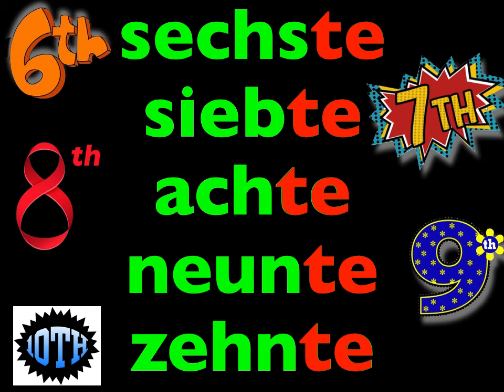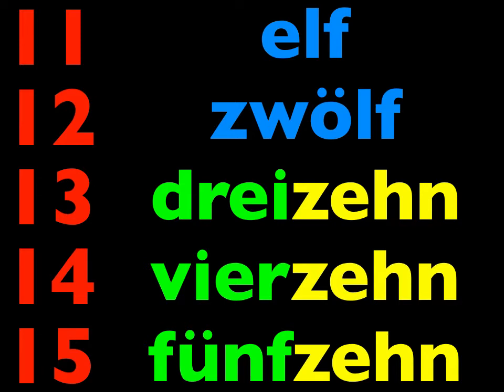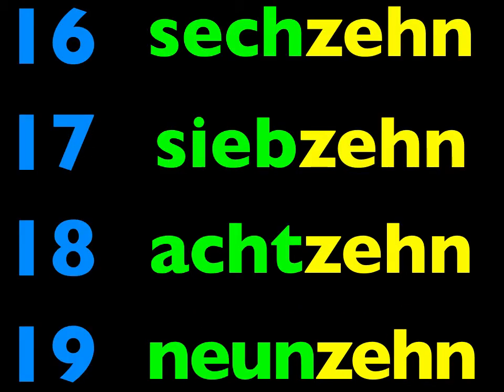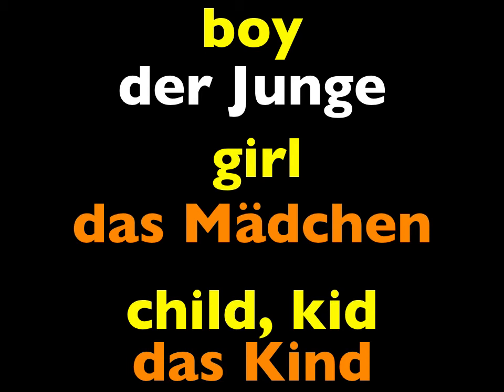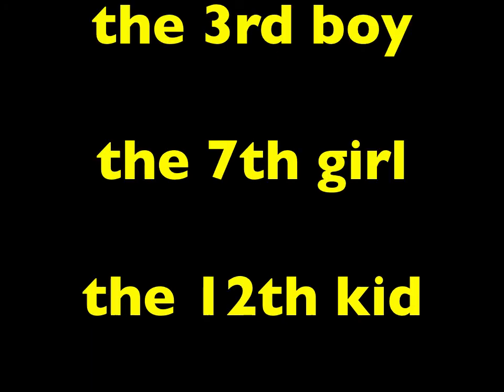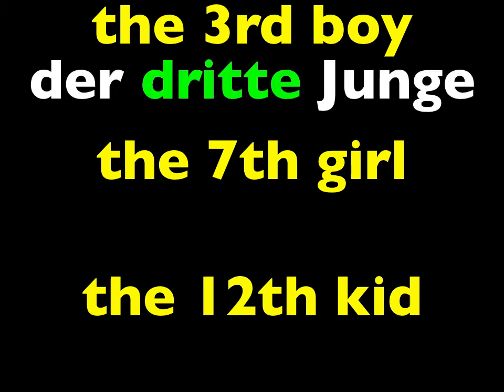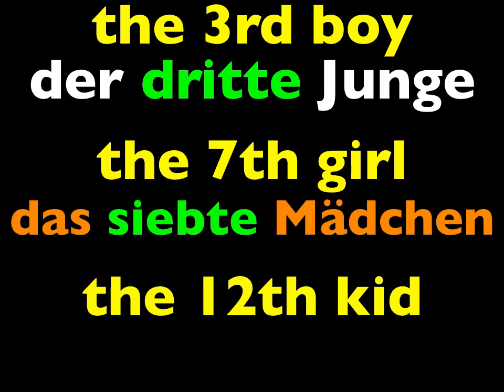Let's Learn German! Lesson 145: , ordinal numbers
Let's Learn German! Lesson 145: ordinal numbers (first, second, third, fourth ... to 19th )